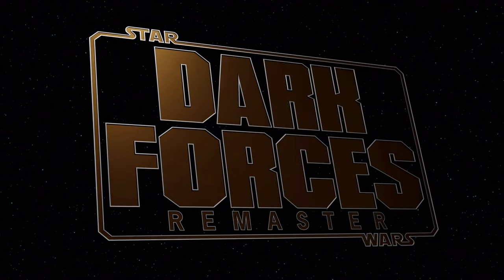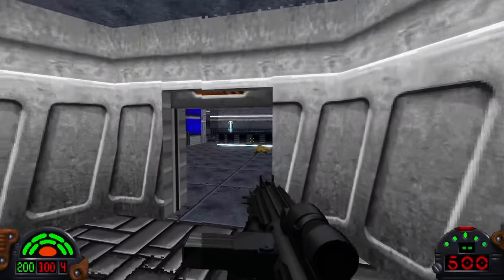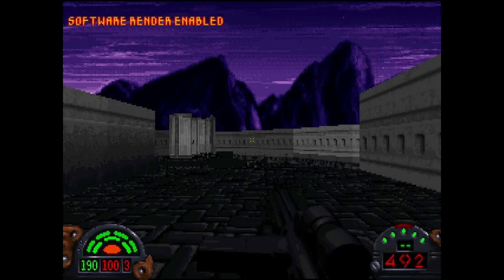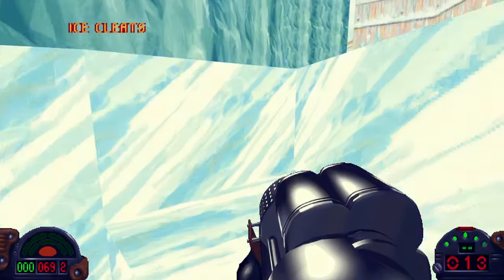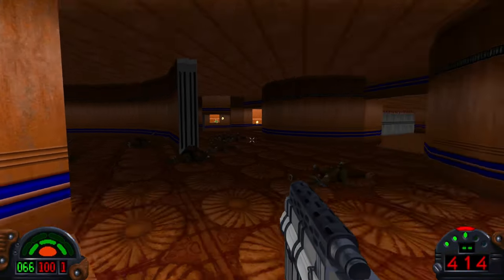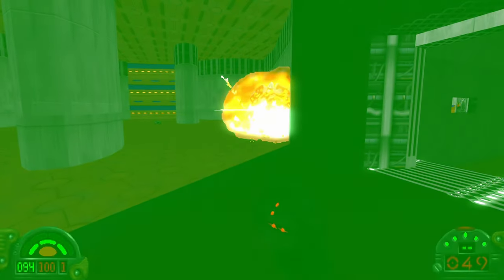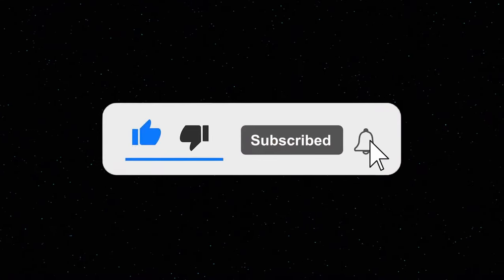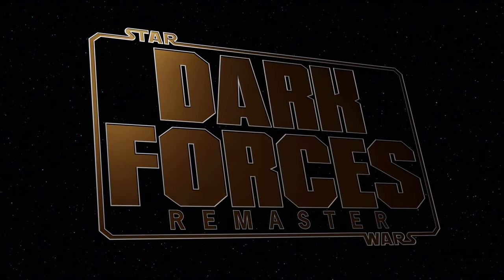Revisiting Star Wars: Dark Forces (2024 Review)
Star Wars Dark Forces Remaster is a joy to play. The visuals are sharp, combat is great, and it’s just nice having classic Star Wars again. Whether you’re into Star Wars or not, this is a game that is worth your time. And maybe this opens the door for the sequels to be remastered?